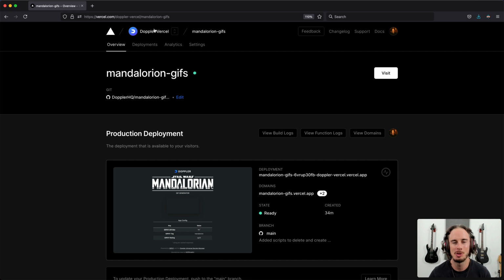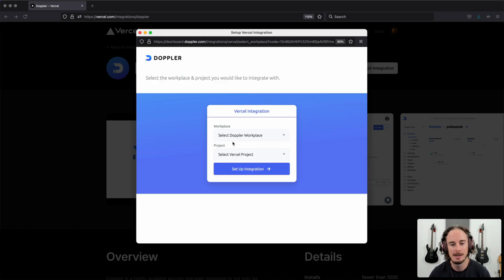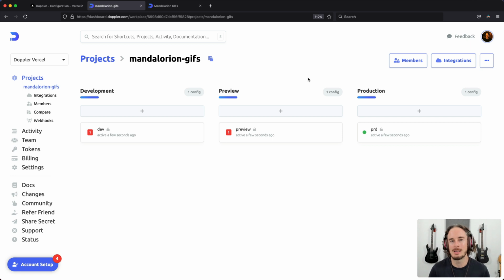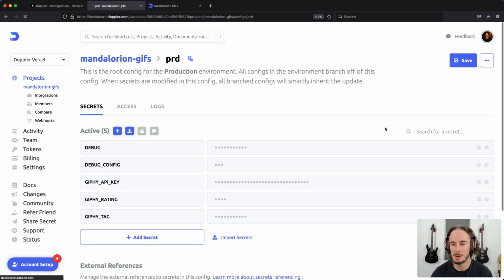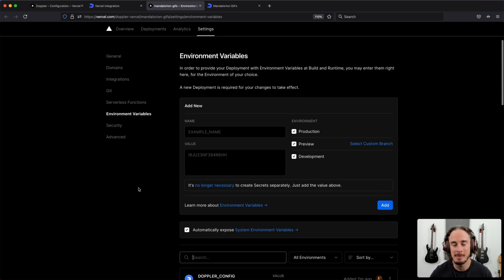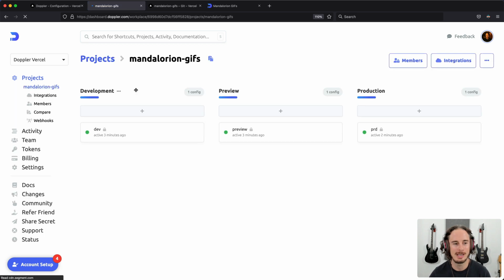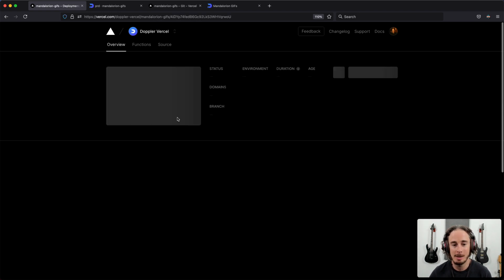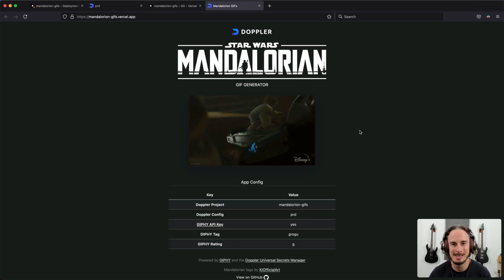Vercel marketplace integration with Doppler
Learn how to install the Doppler integration from Vercel's marketplace.